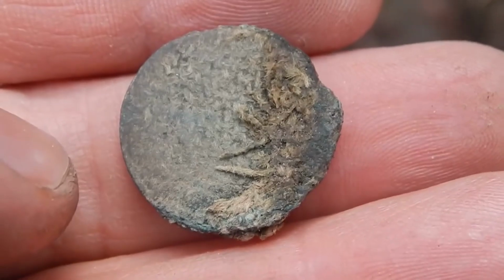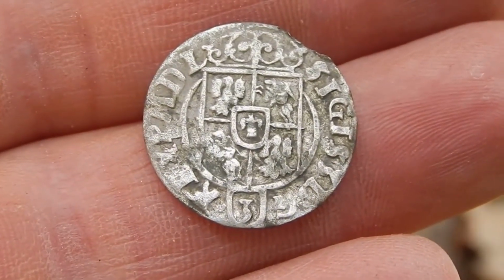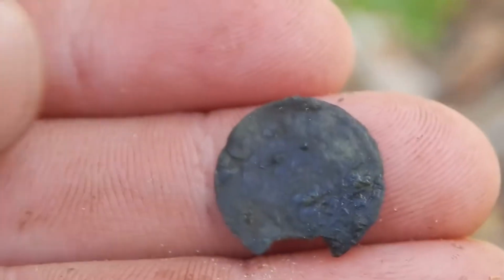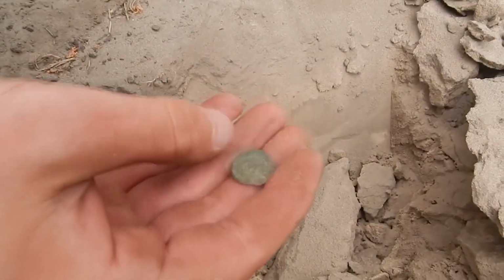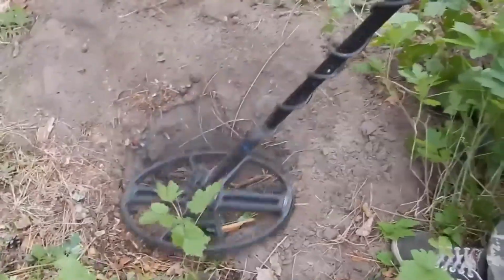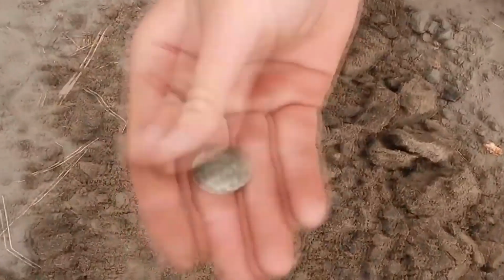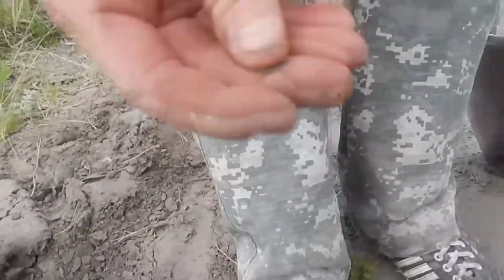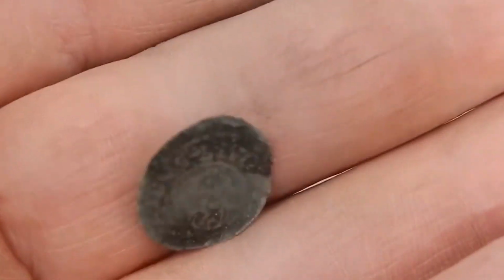When I dug the HOLE, I DIDN'T EXPECT to SEE this find! CrazySeeker!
When I dug the HOLE, I DIDN'T EXPECT to SEE this find!

Follow CrazySeeker on Social Media!

Hi friends! Search by means of the metal detector is interesting to you? Takes search by means of a search magnet in the rivers and old wells? You love search in the abandoned houses where there lived people earlier, and wind walks now. And you have a desire to watch reviews of the prices of finds, directly from an antiques auction. So all this together can be found on one channel, - "Crazy Seeker"! Cheerful and really cool channel!